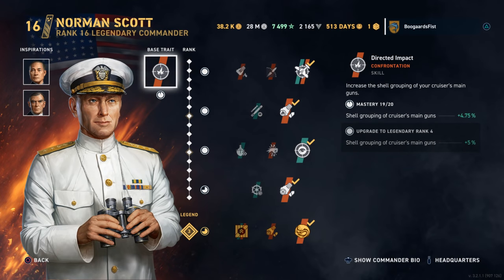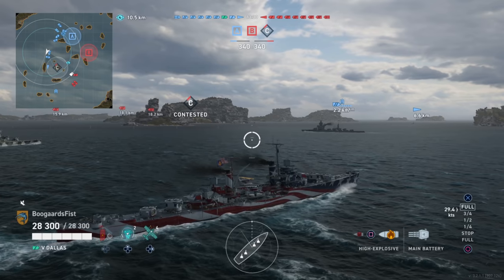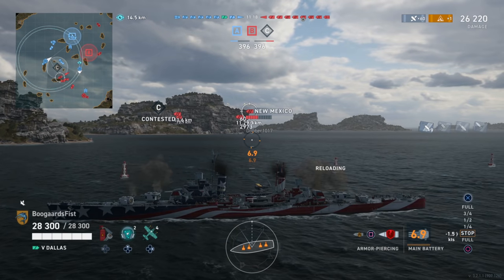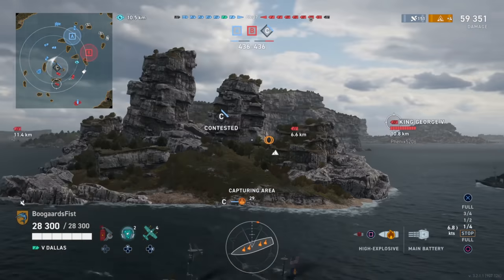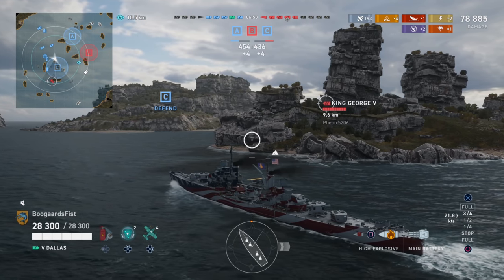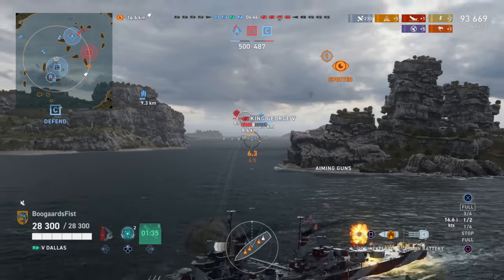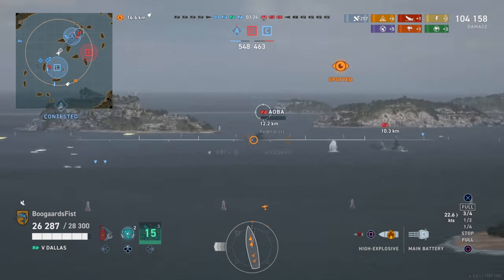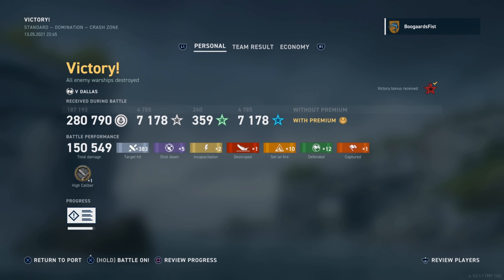Owning the Play in USN Light Cruisers | World of Warships Legends PlayStation Xbox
Gameplay review and commander build guide for the American USN Light Cruiser Dallas in World of Warships Legends (WoWs Legends) available on PlayStation and XBox.